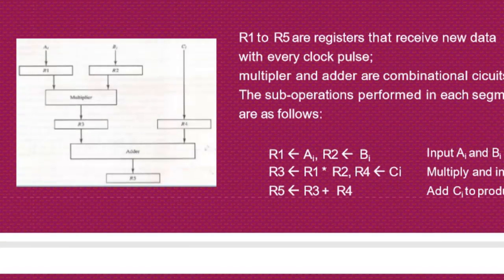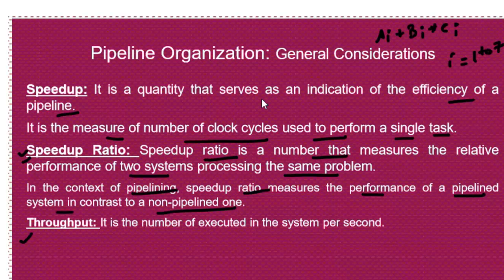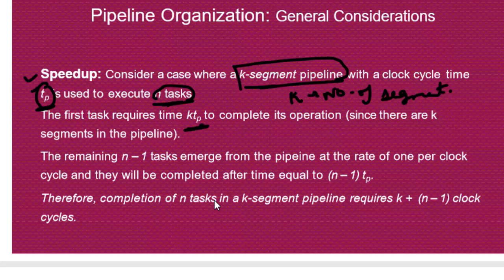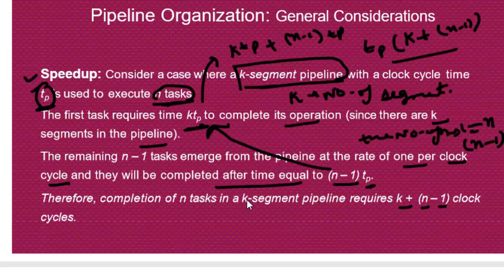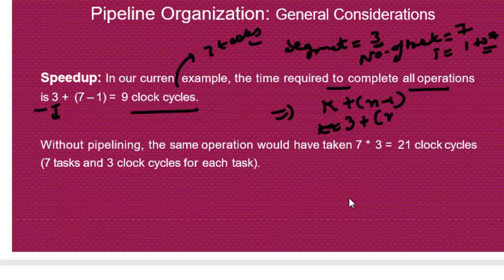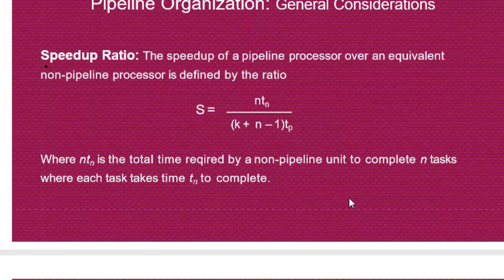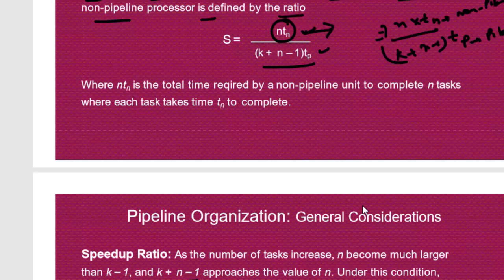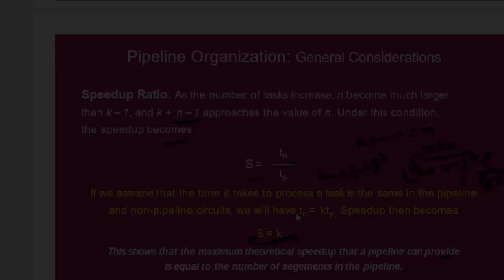Pipelining Part-2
Speedup, speedup ratio and Throghput